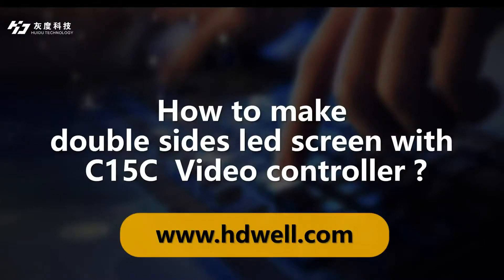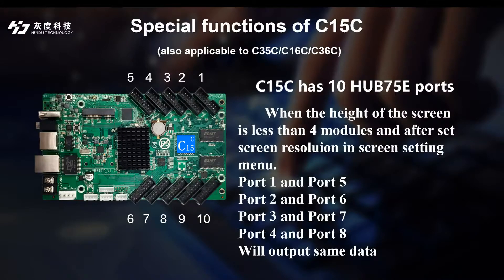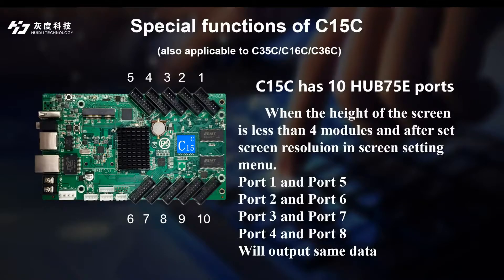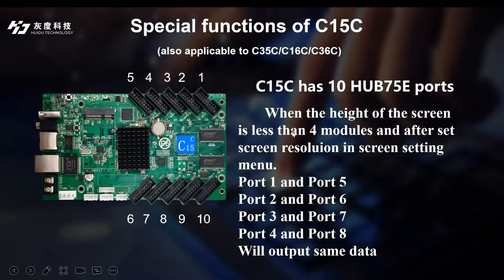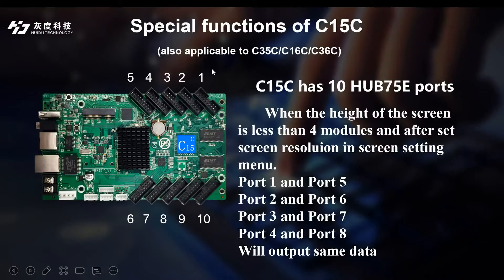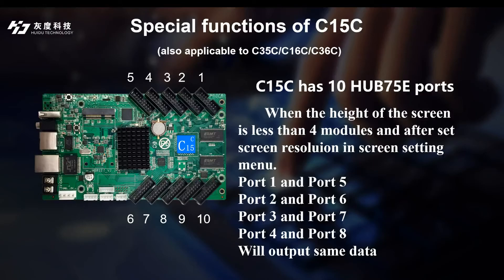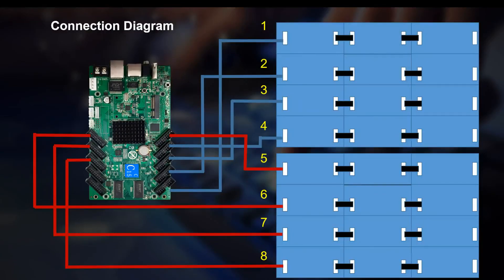video tutorial:how to make double sides LED screen with C15C controller-1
Huidu LED controller wishes you peace, joy and happiness through the coming year. Huidu, being together with you!

We have been committed to professional led display controller since 2009.Our products are very popular in 96 countries and regions all over the world.

All products have stable quality and simple operation. Each product has undergone strict inspection before leaving the factory.